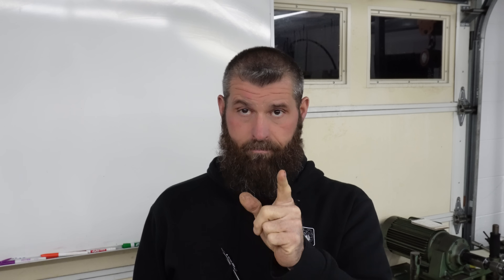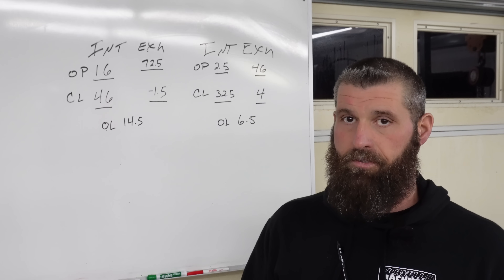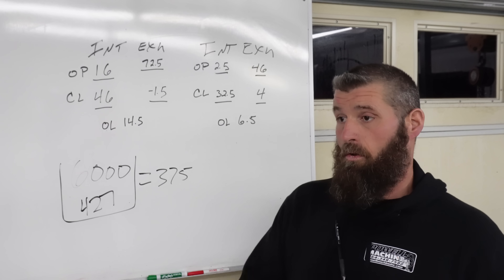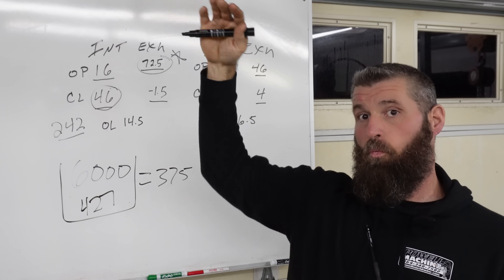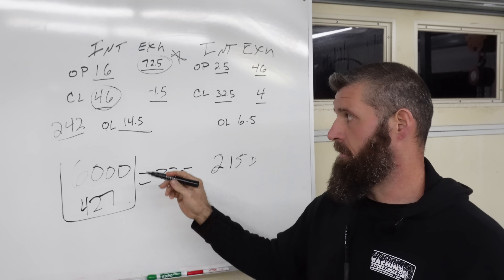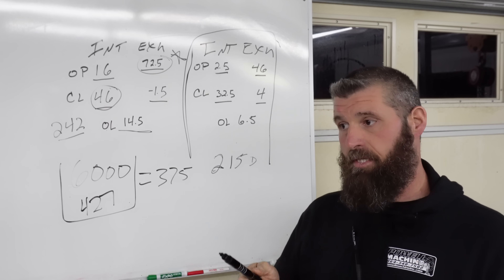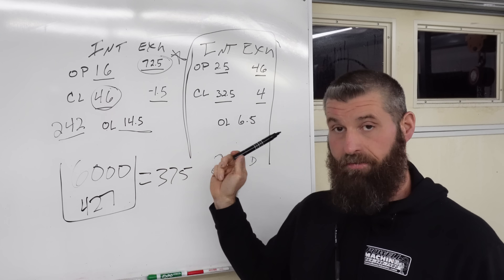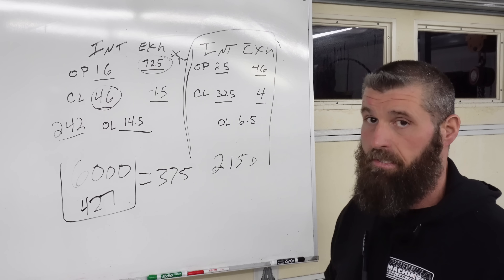Camshaft Tech... How to lose 100 Hp!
In this episode we look at a build from Engine Power with a really bad cam choice that killed the horsepower of the engine!